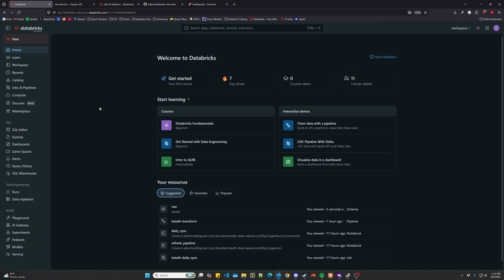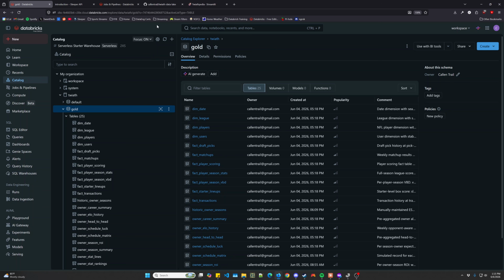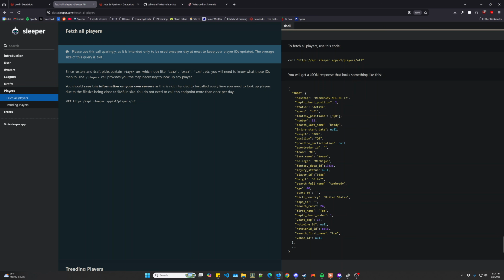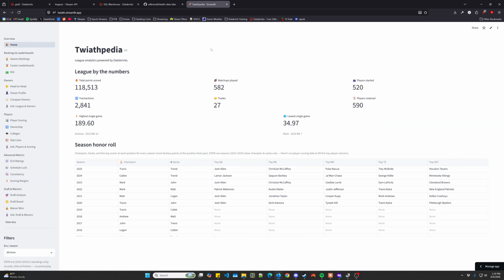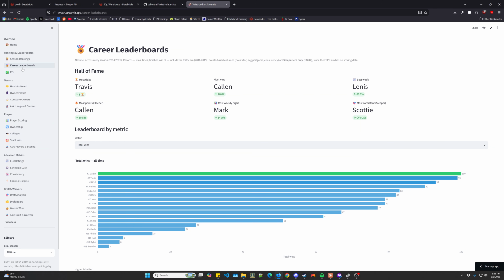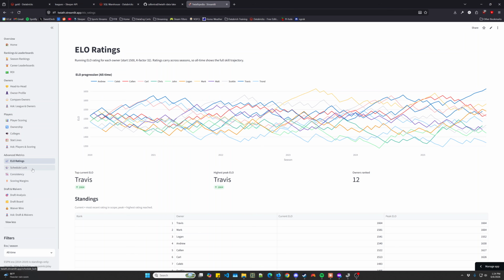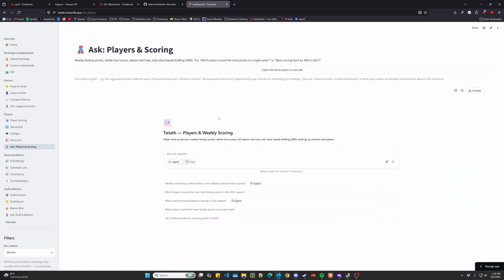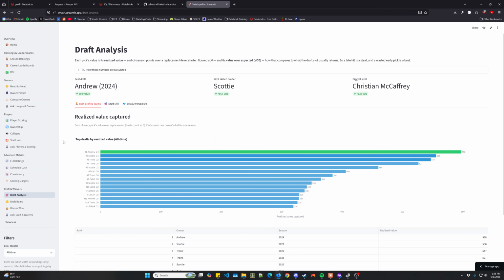TWIATHpedia - Intro & Overview